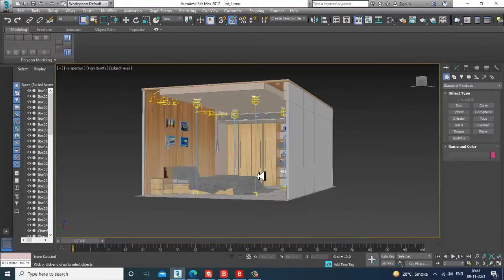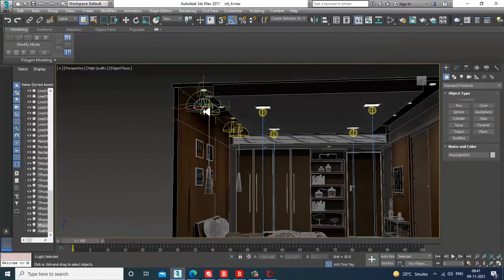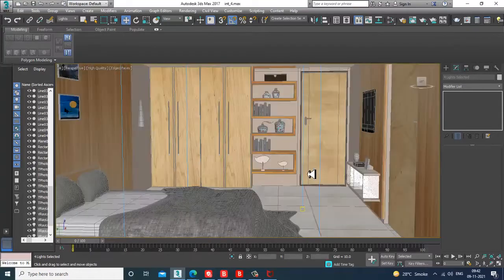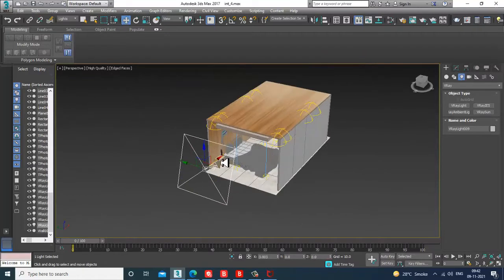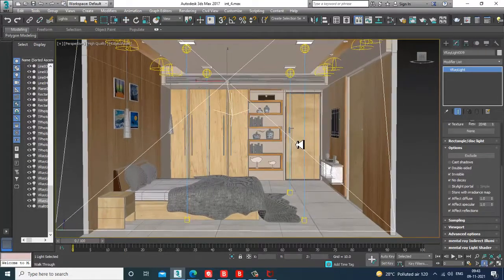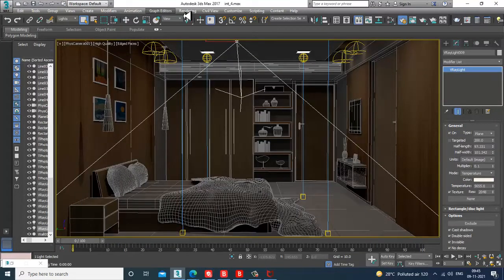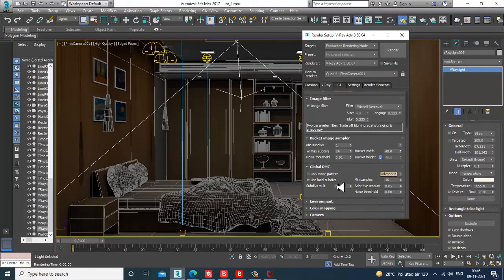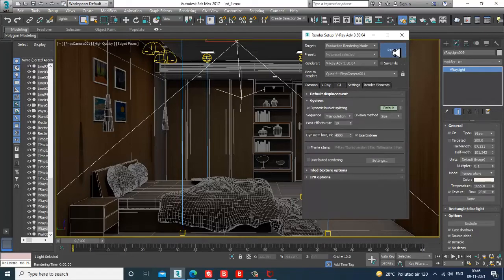3dsmax Tutorials, Tutorial on 3D Modeling, Texturing & Lighting an interior in 3dsmax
Tutorial on 3D Modeling, Texturing & Lighting an interior in 3dsmax
Setting up Lights
Setting up Render Settings